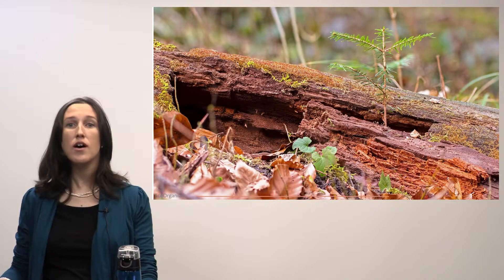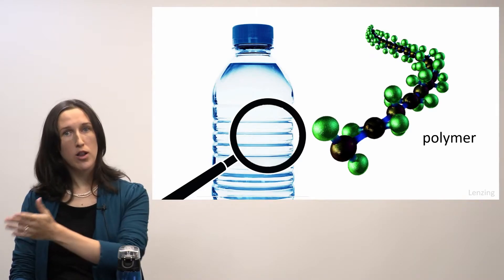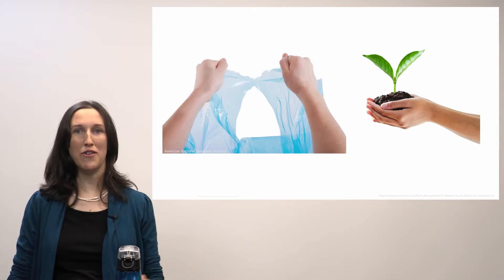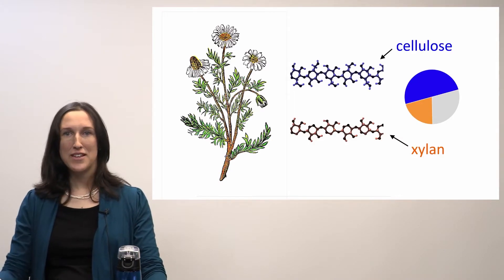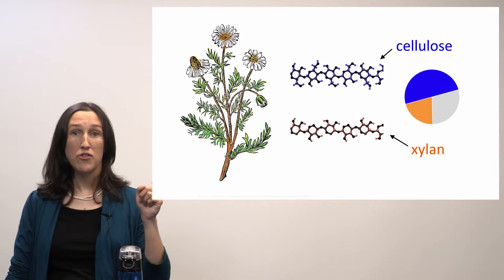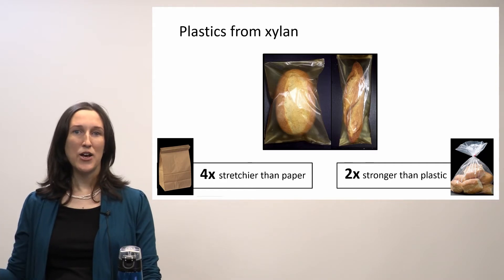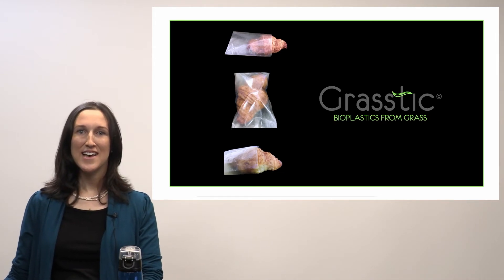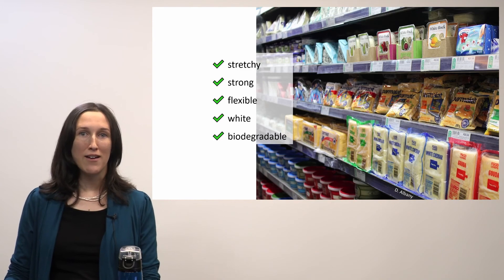Amanda Johnson: Bioplastics from grass | UBC's PhDs Go Public series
Amanda Johnson is a UBCPSI scholar and PhD student at @UBC in the @UBCForestry program.

In their talk, "Bioplastic from grass: Properties and end-of-life management," Amanda discusses her development of a bioplastic made of wood, agriculture and marine resources. The bioplastic is in the form of thin sheets, and is hoped to be a sustainable replacement for food packaging.

The PhDs Go Public series spotlights PhD students from UBC's Public Scholars Initiative UBCPSI who offer quick Pecha Kucha-style presentations on how their research is contributing to the public good, and making a change in the world. Initiated by UBC Graduate and Postdoctoral Studies, the PhDs Go Public series features community-engaged research stories and more.